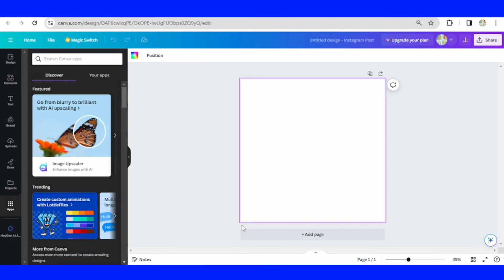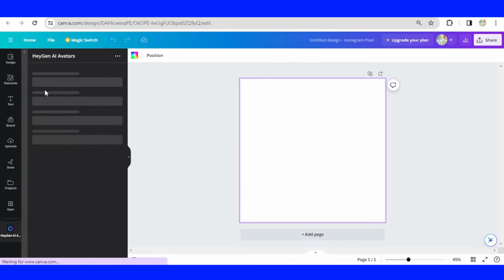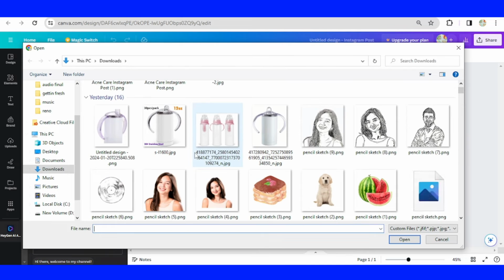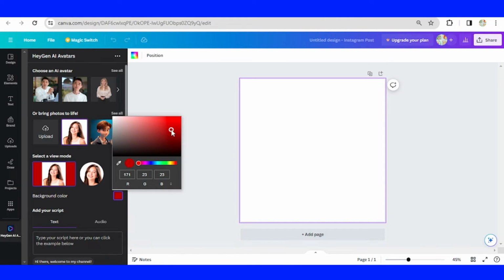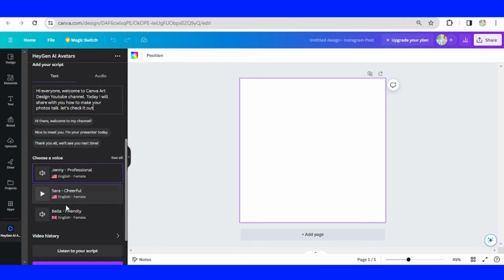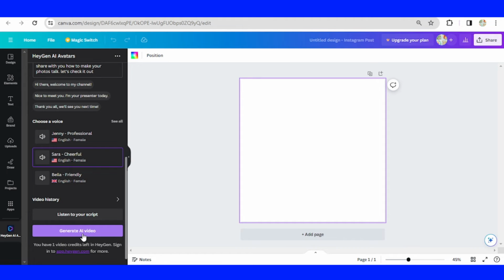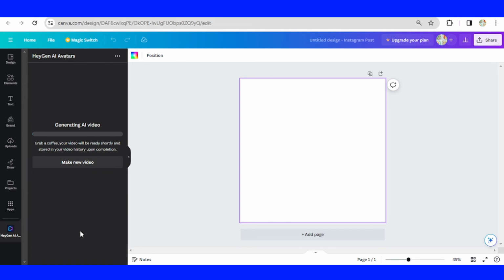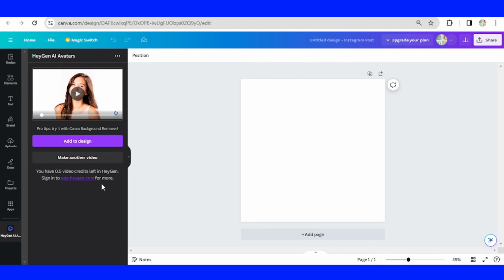Talking Avatar How To Make Your Photo Speak Canva AI HEYGEN Tutorial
Talking Avatar

In this Canva AI tutorial video i will show you how to make your photo speak. The tool i used here is Heygen AI Avatar that exist in Canva. This tool is very useful to make video without live recording. You can use your own photo or stock photo. Is is very simple to do and the result is great. After signup into the Heygen, you will be given 1 free credit and after that, you can continue using the paid version.